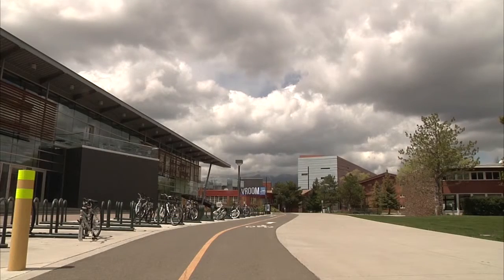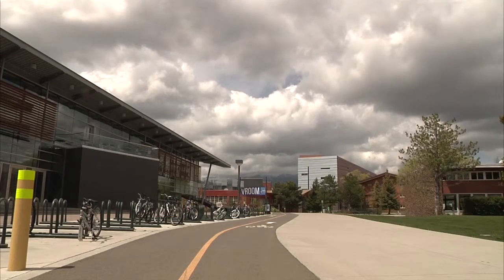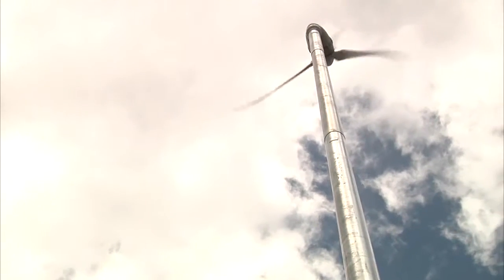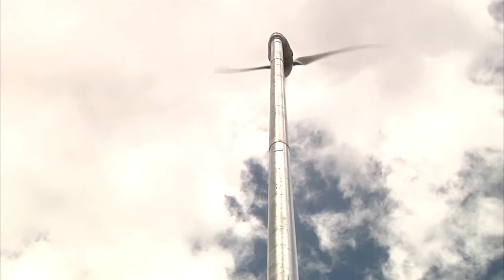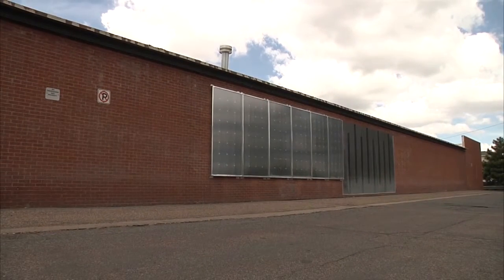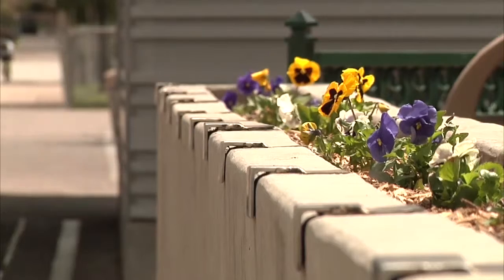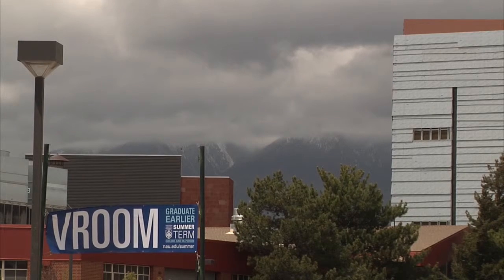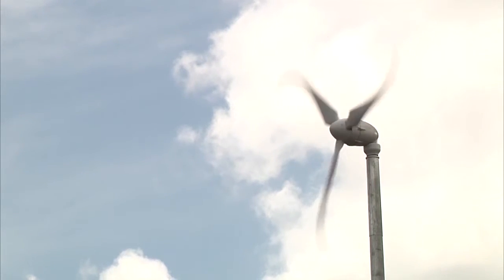NAU Recognized for Being a Green Campus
May 15, 2015 - NAZ Today discusses some ways NAU is continuing to be a green campus.

Despite the current financial climate, NAU is continuing with the building projects that have already been approved. However, they're paying close attention to what they can do to offset the university's carbon footprint. NAU was recognized and awarded by the Environmental Protection Agency for their efforts to remain green.

Ellen Vaughan, Manager of the Office of Sustainability NAU, talks about the measures NAU is taking to maintain there sustainable lifestyle.